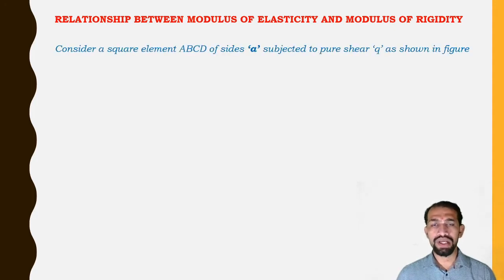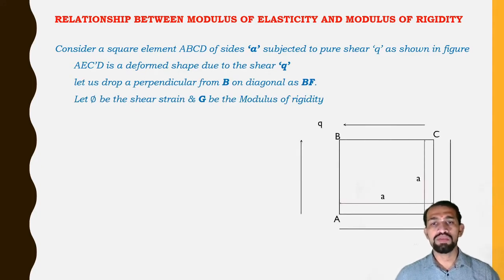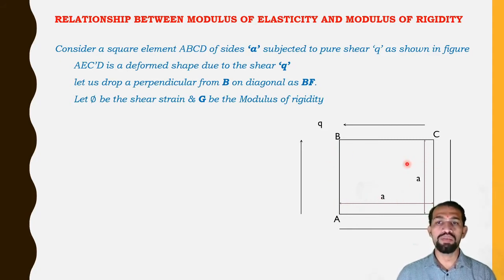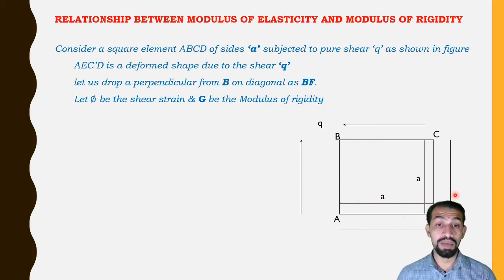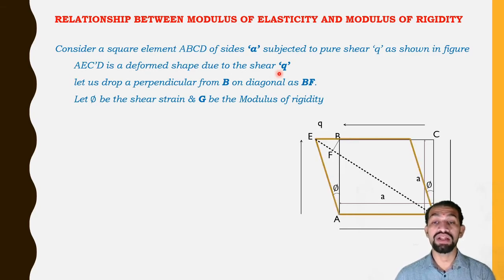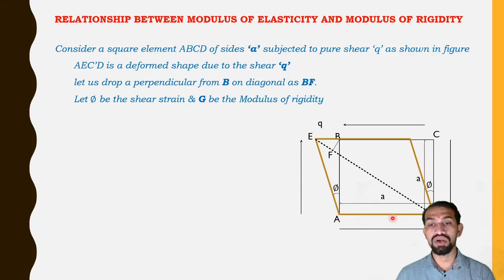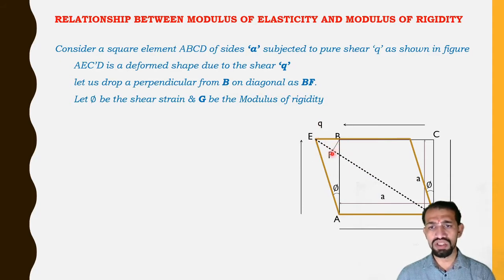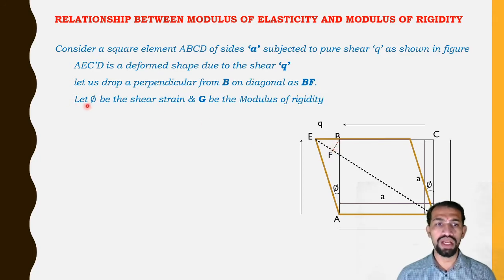Class 24 Simple stress and strain M 1 Relationship Between E and G